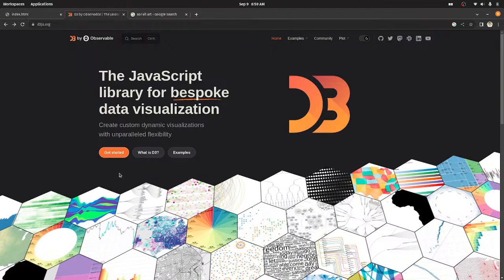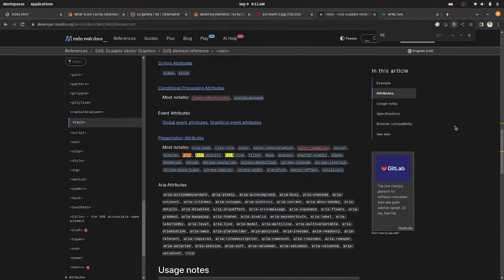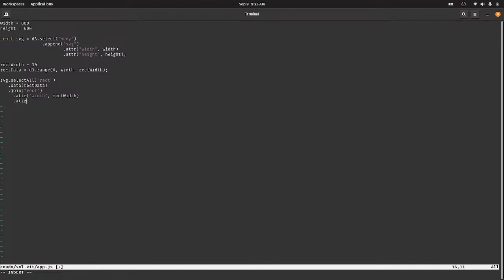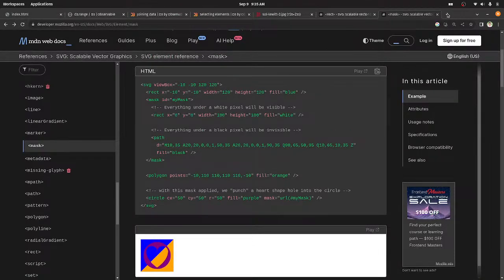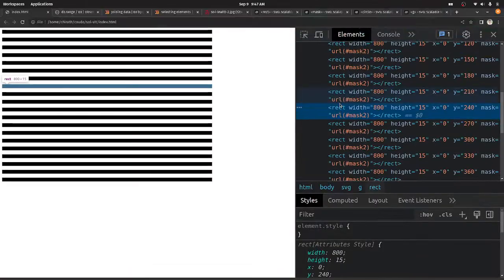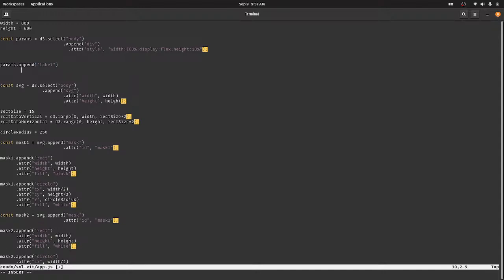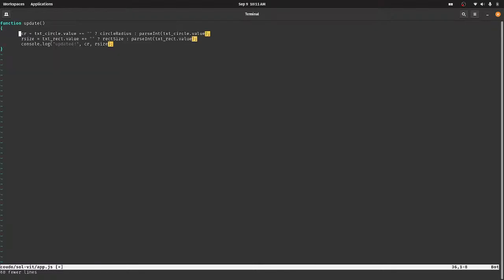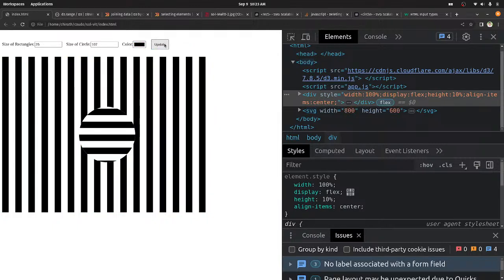A gentle introduction to D3!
This livestream focuses on D3 JS library for data visualization using javascript.

We re-create a Sol-Vit art-piece using D3 with SVG manipulation.